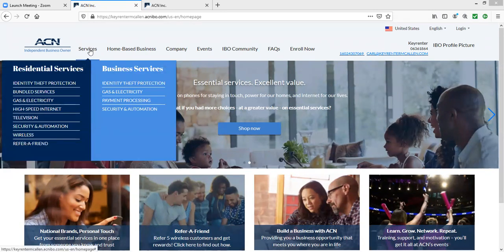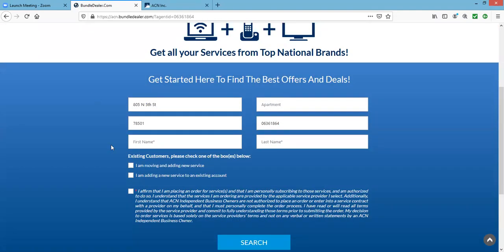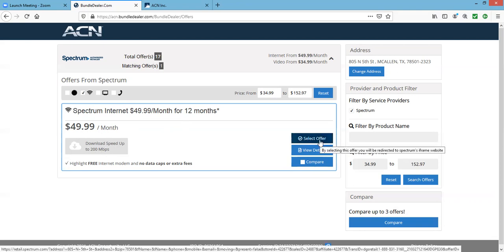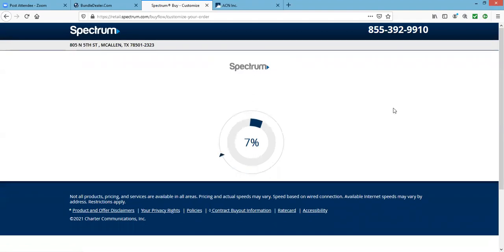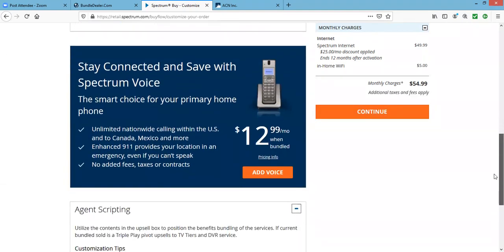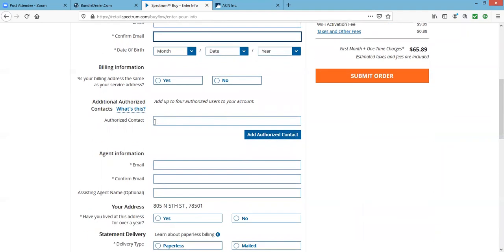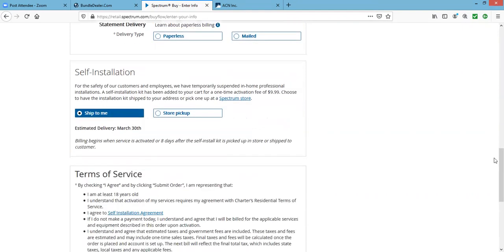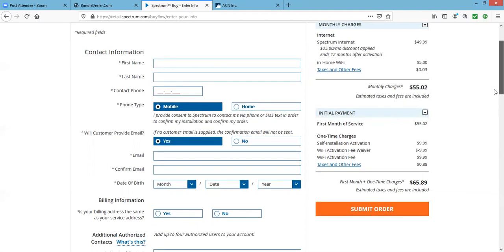Internet On Line Enrollment Tutorial